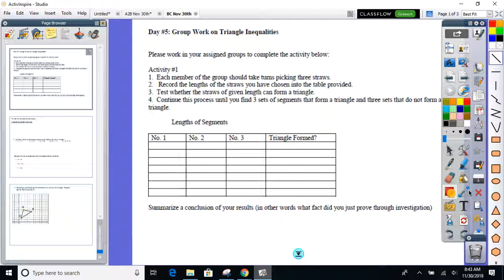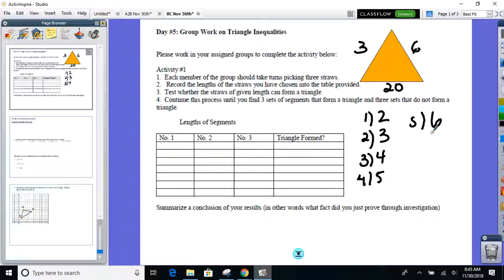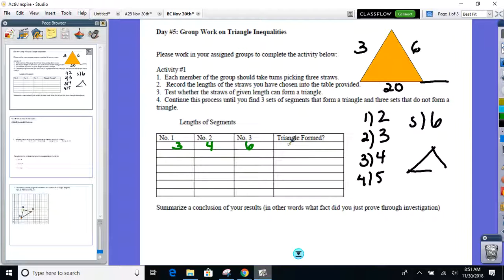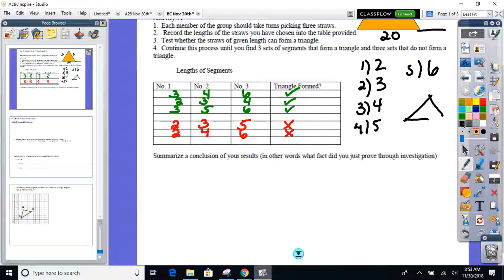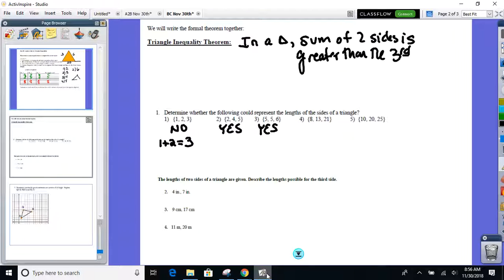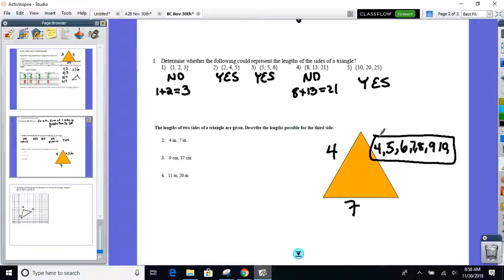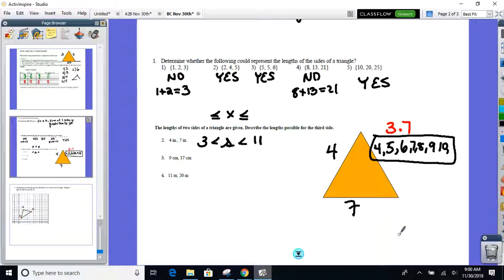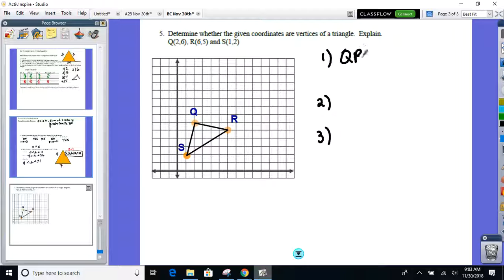Geometry BC Nov 30th - Group work on Triangle Inequalities